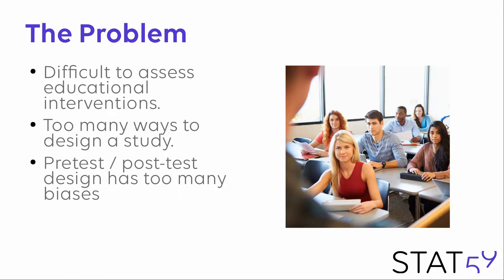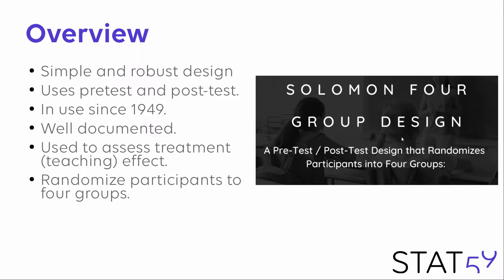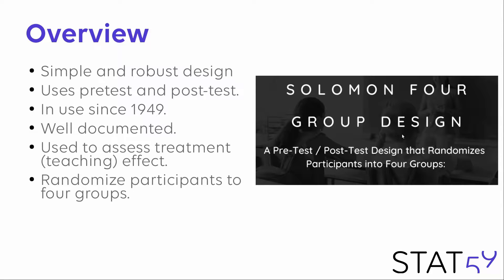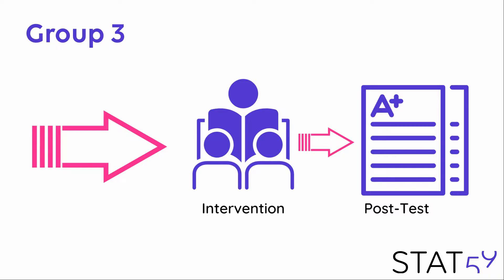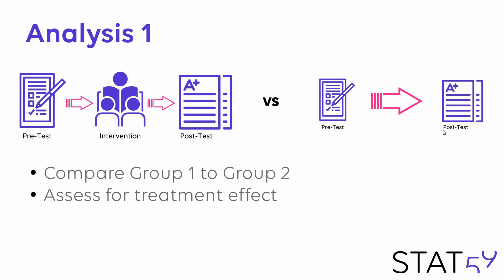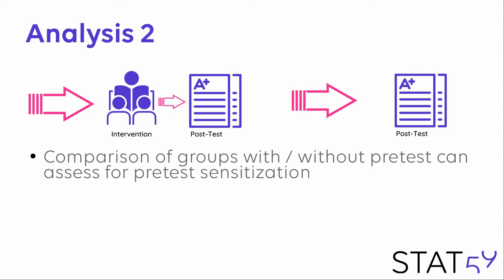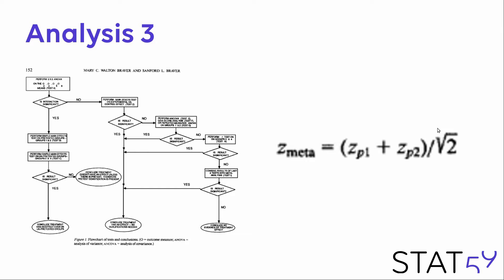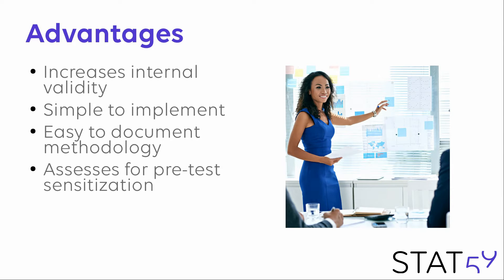The Solomon Four Group Design - Using this Robust Method for Assessing Educational Interventions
In this video, you will learn how to use the Solomon Four Group Design to study an educational intervention.